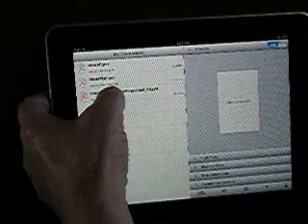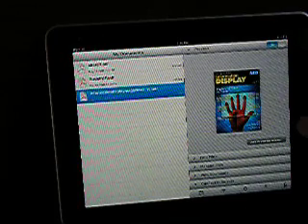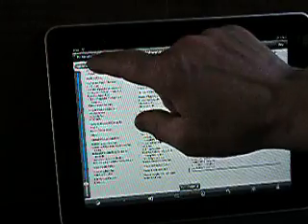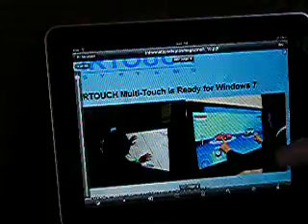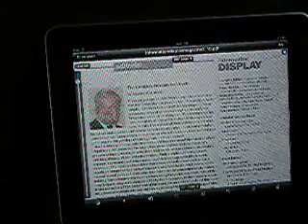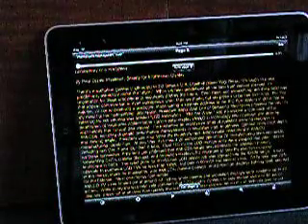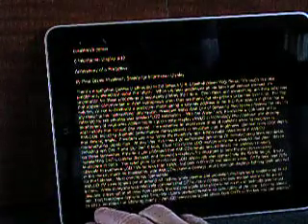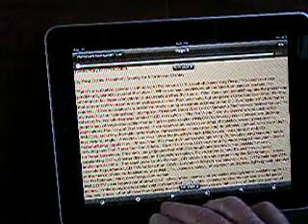Ipad-PDF-With-Goodreader-App.MOV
Viewing PDF files on the Apple iPad with the Goodreader app.  For more ereader news and reviews visit my